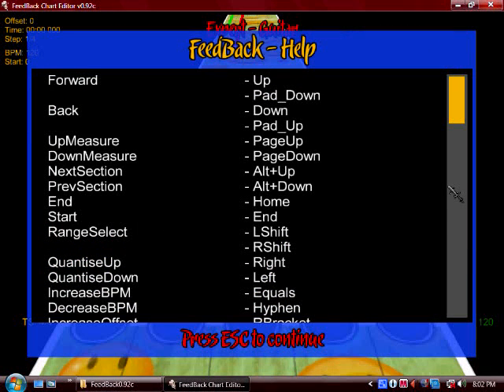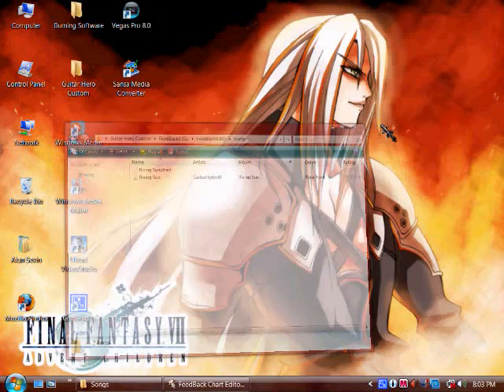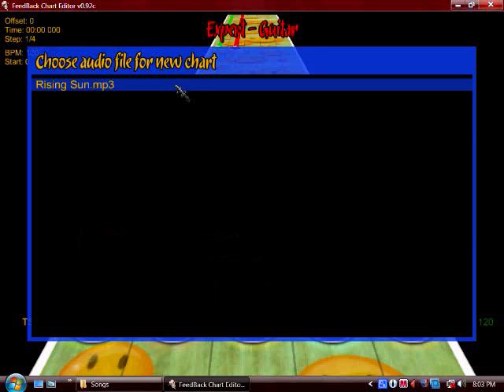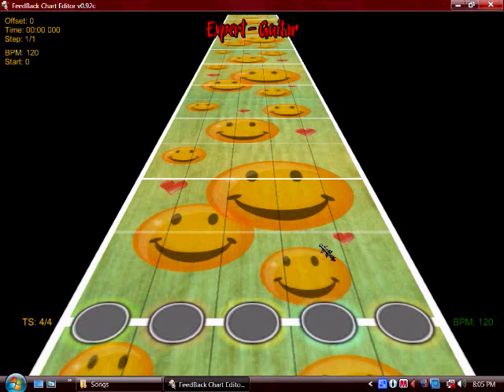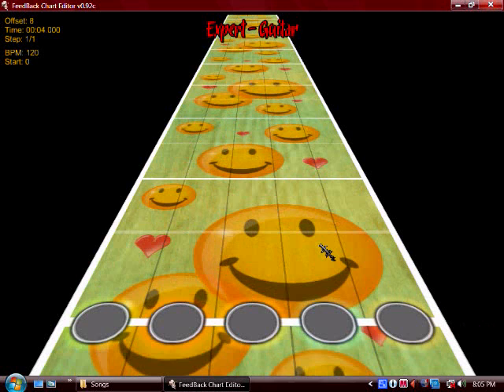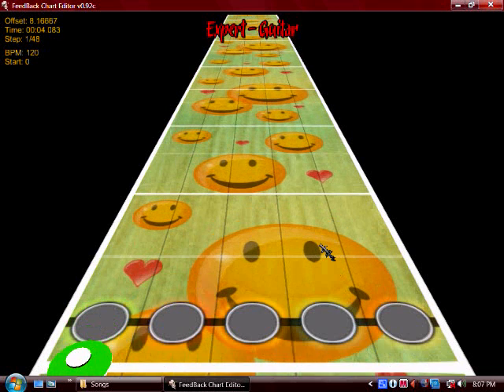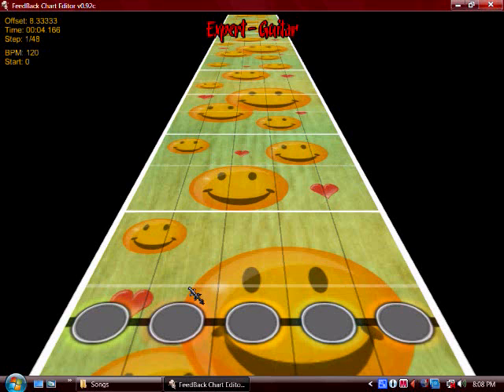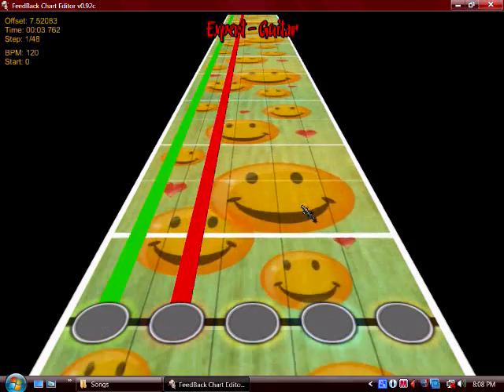GH Tutorial - Creating Custom Charts Using Feedback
My tutorial on how to make your own custom charts (place your own notes) for customizable Guitar Hero games (GH II, III, and Rocks the 80s) using the program Feedback. It's a very simple program to use, but also offers in-depth customization.

I'm sure some people are going to wonder how to make custom discs, so I'm posting the links to my video walkthrough of how to make them below.

I don't have videos for fat PS2s because I don't have one. You can find one on your own by searching for "slide tool mod." All the videos from now on will only help you for slim PS2s.